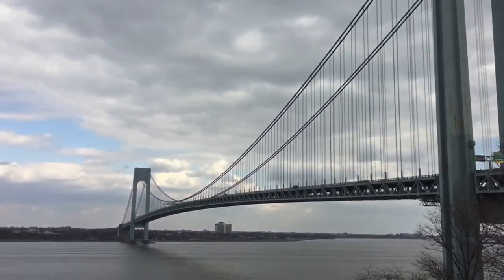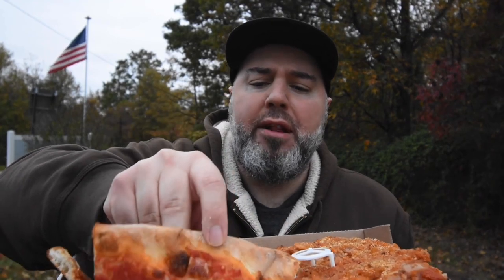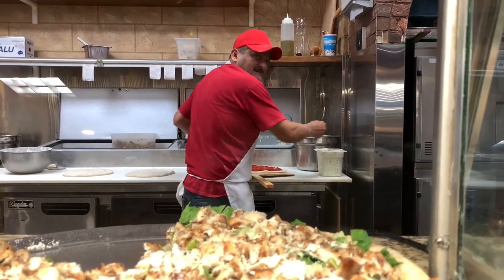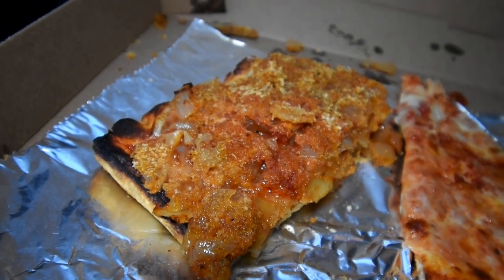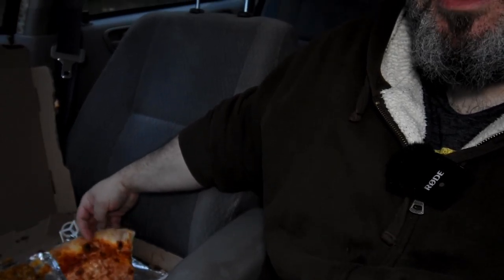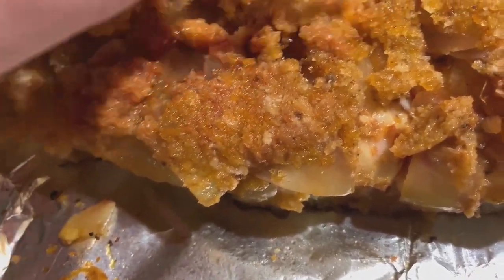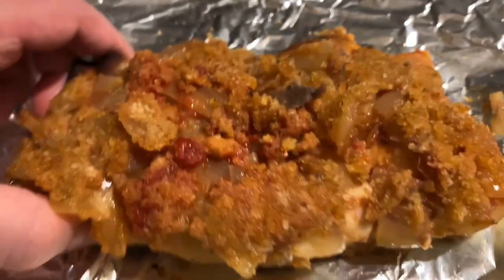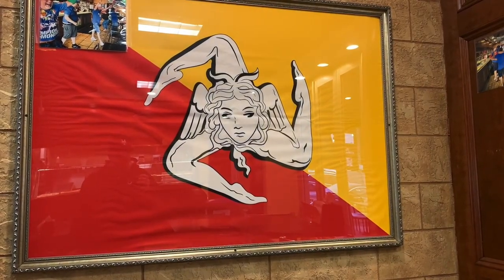Pizza review: PALERMO PIZZERIA including SFINCIONE! (Staten Island, NY)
Join me at Palermo Pizzeria as I sample a rare authentic Sicilian pizza, called Sfincione, a scrumptious, original Sicilian pizza! I also review their regular cheese pizzas in this video, amidst a wind storm. While I ate, I almost got knocked out by the pizza box, because it was so windy! And so the comment question is; would you try Sfincione?